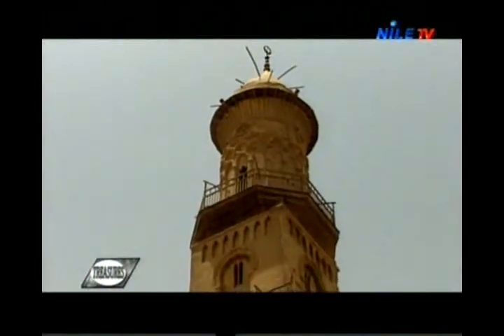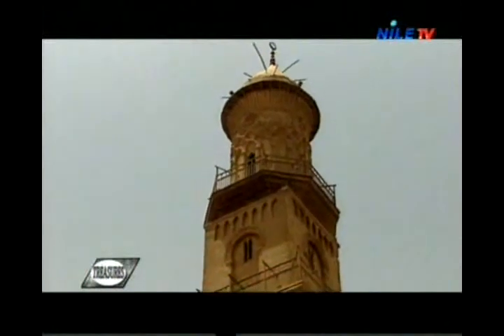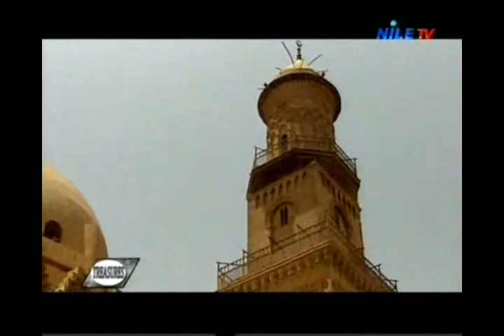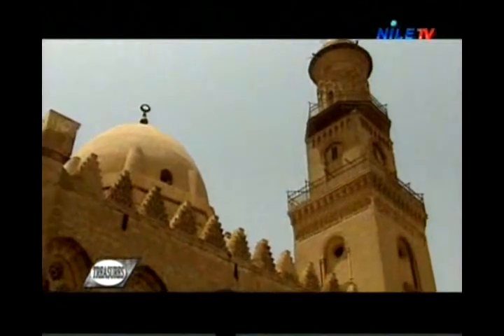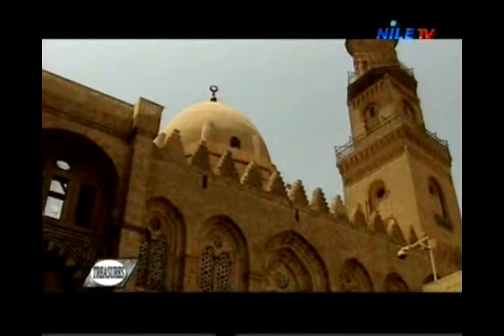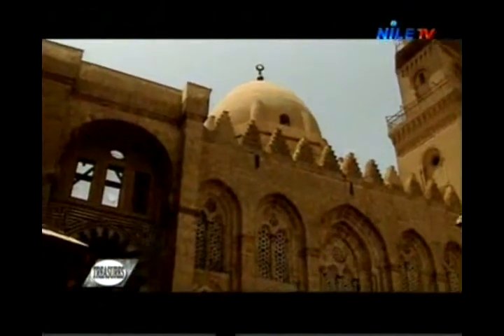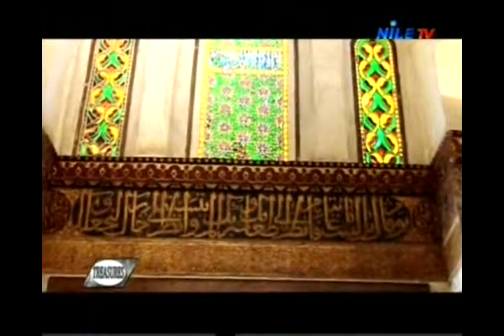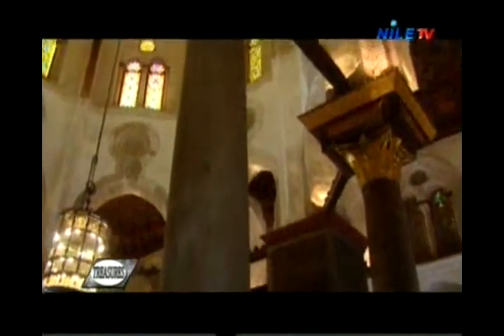Treasures 16 9 2013 1